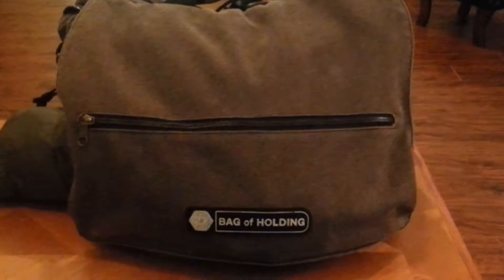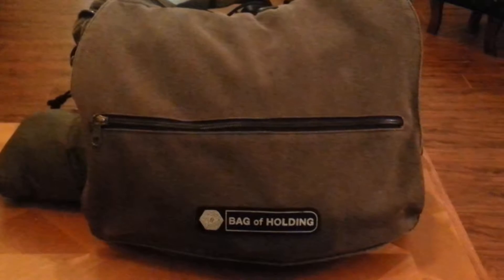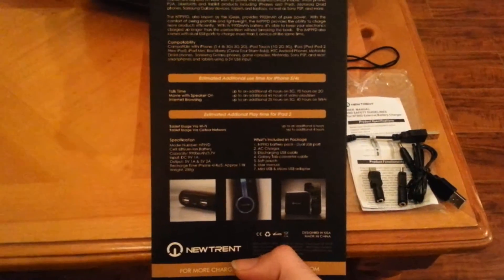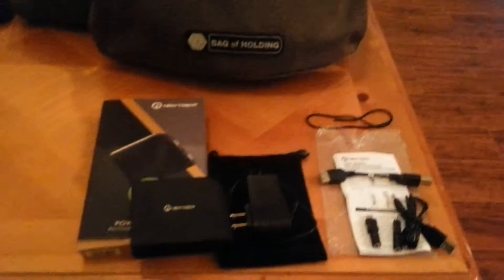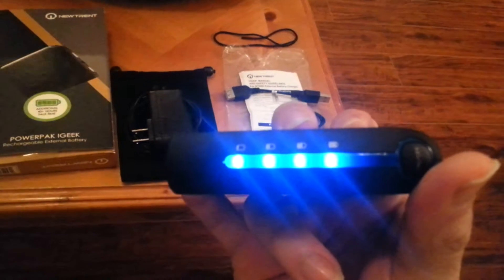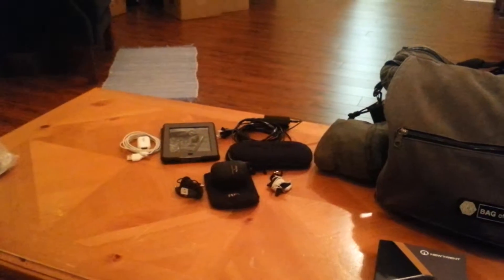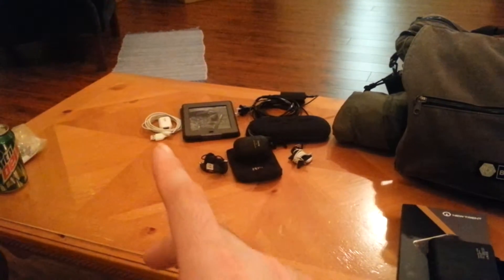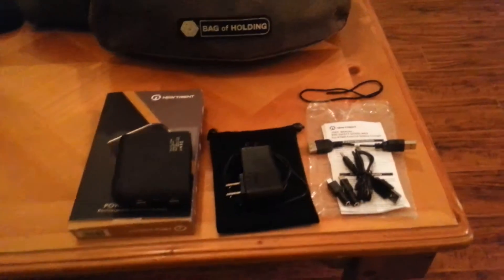Newtrent "iGeek" initial thoughts.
Needed to get a new battery to keep my cell phone charged for work, so I recently found a replacement. Here is an initial overview.